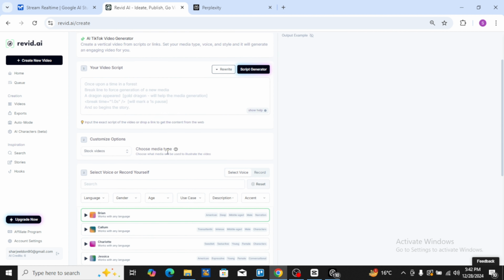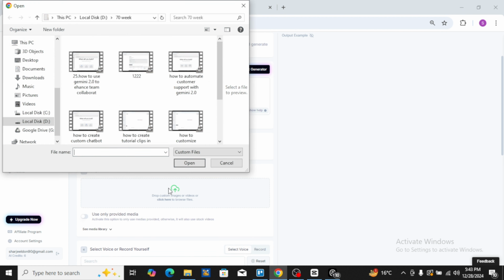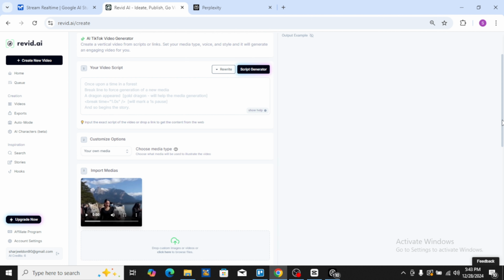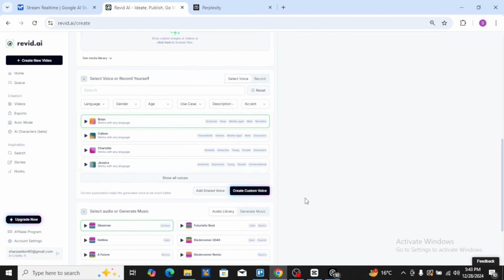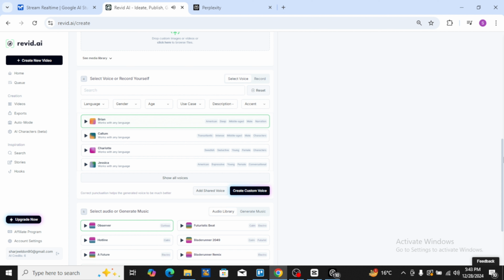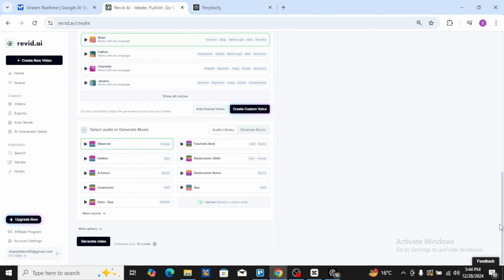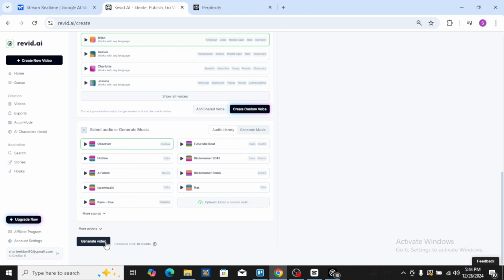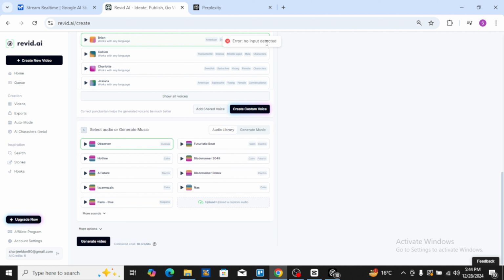How to create tutorial clips in revid.ai (2024)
How to create tutorial clips in revid.ai

Learn how to create tutorial clips in revid.ai with this easy-to-follow guide for 2024. Whether you need tech solutions or a DIY fix, this video has you covered!

Learn how to create stunning Revid.ai tutorial clips in just a few minutes with this easy-to-follow guide! Discover the secrets to producing high-quality tutorial videos that engage your audience and convey complex information in a clear and concise manner. Whether you're a seasoned creator or just starting out, this tutorial will show you how to unlock the full potential of Revid.ai and take your video content to the next level. Get ready to transform your video creation process and make stunning tutorial clips that leave a lasting impression!